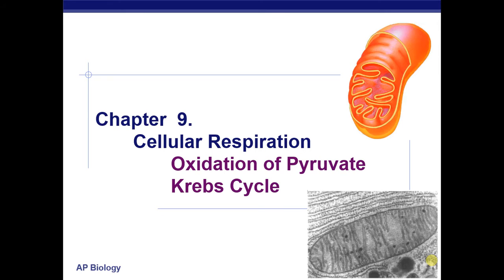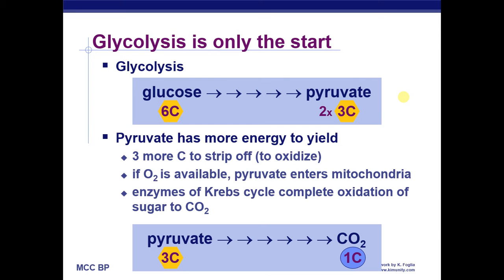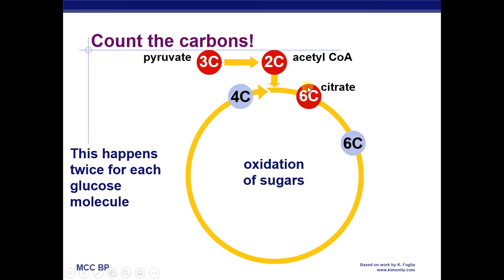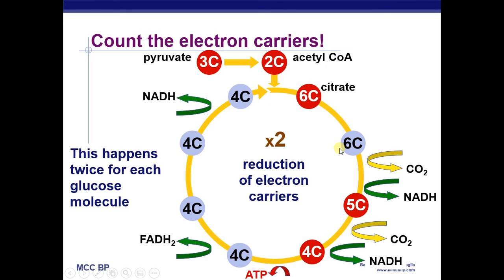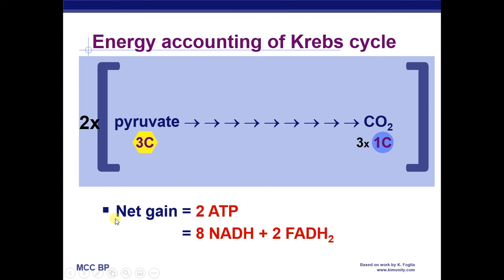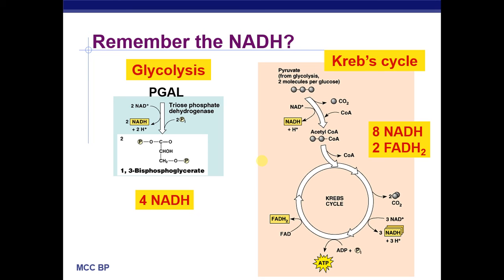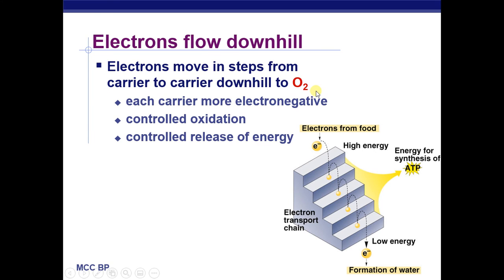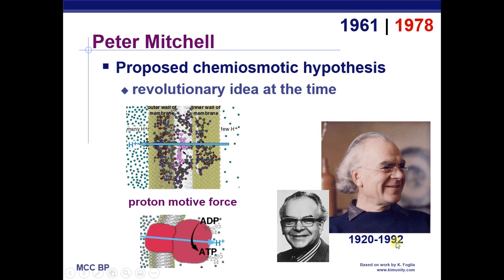Kreb's Cycle and ETC